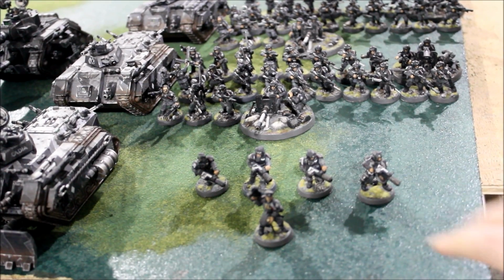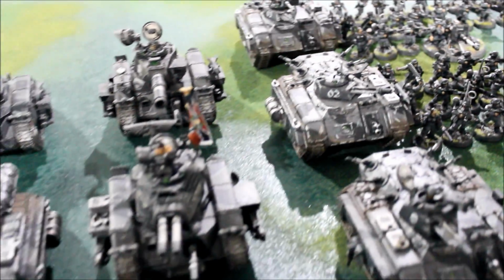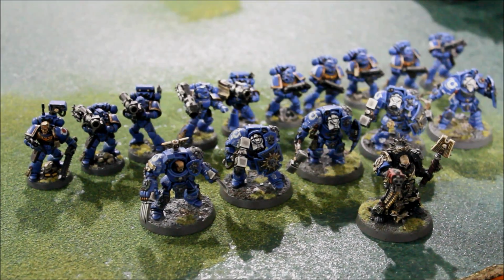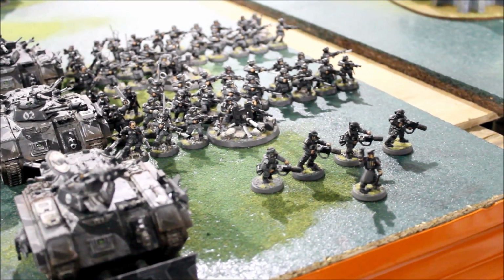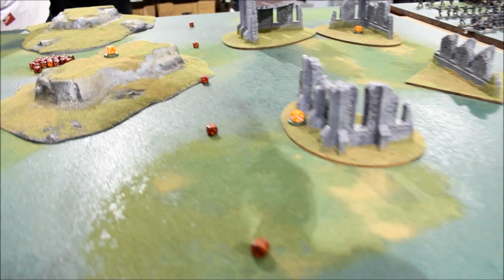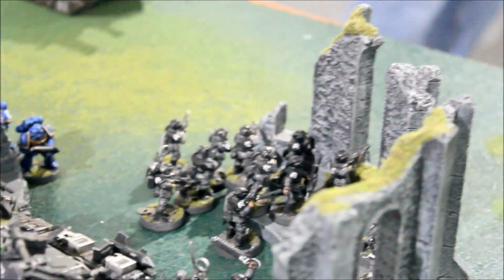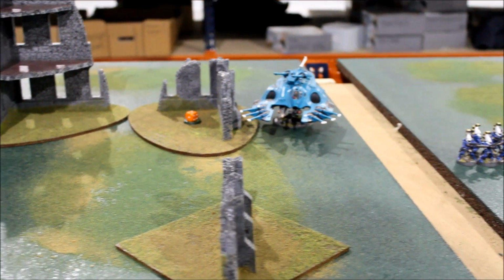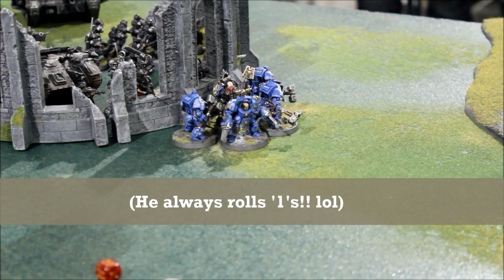Eldar vs Imperial Guard & Ultramarines Warhammer 40k Battle Report 6th Edition 1850pts| HD Video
Eldar vs Imperial Guard & Ultramarine Allies Warhammer 40,000 Battle Report fought on 9th January 2013 at Table Top Nation Games Centre.

This is my first battle report video...hope you enjoy!

Check out my Pro Painted Unit Showcases, Step-by-Step Pro Painting Tutorials, Battle Reports, and more...:-) All in HD!

For my video camera is use a Canon EOS 60D DSLR Camera (Canon Digital Camera) with Image Stabilization lenses (Macro Lens, and Telephoto Lens - just the original kit lenses that came with the camera, and a 50mm F 1.4 Lens). For my camera tripod I use a lightweight Manfrotto 055XPROB tripod, and for sound capture / sound recording I use a Rhode Directional Condenser Video Microphone (Rhode VideoMic) which I think does a great job!